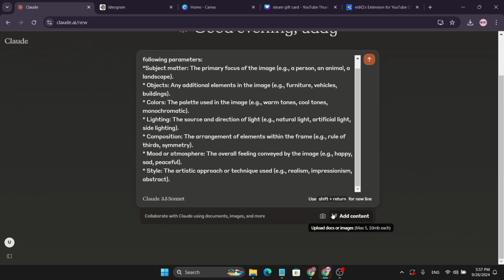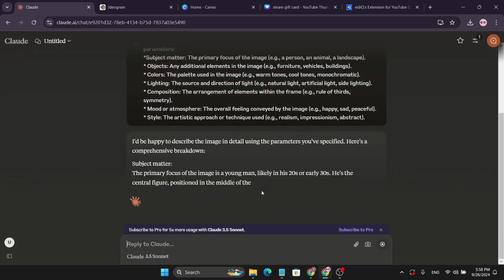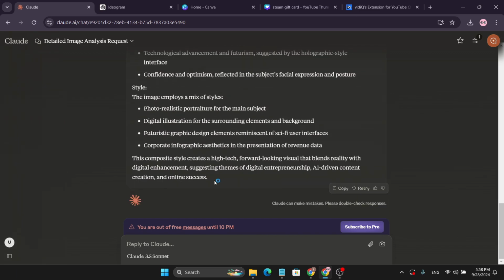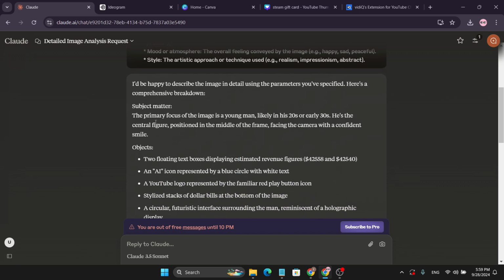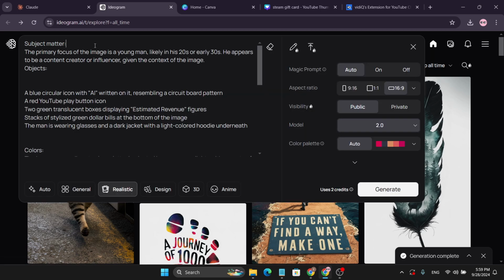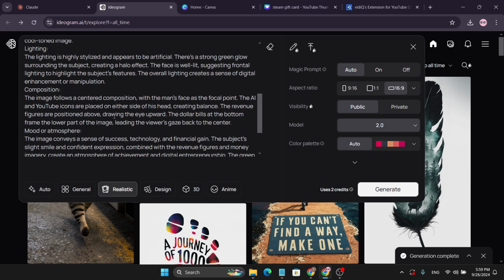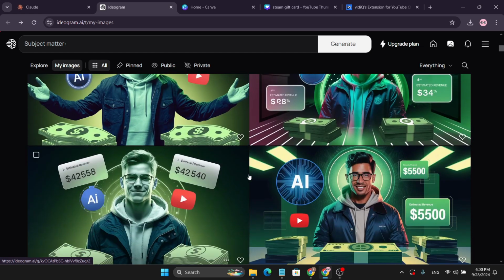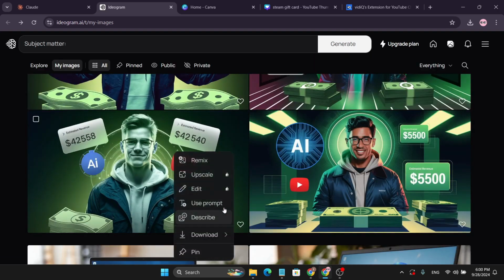AI SECRET METHOD FOR FREE | Make YouTube Thumbnails Using AI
In this video I show you How To Make Thumbnails with AI.

Are you tired of struggling to create eye-catching YouTube thumbnails? In this video, I’ll show you a game-changing method to design professional YouTube thumbnails using AI tools that anyone can master! Whether you’re a beginner or a pro, you don’t need to be a graphic designer or a Photoshop expert anymore.

Discover how to use AI image generators to craft stunning thumbnails in minutes. I’ll walk you through step-by-step, sharing tips, tricks, and tools to help you stand out and boost your video’s click-through rate.

Learn the secrets to making thumbnails that look like they’ve been designed by professionals, all with the power of AI!

Prompt used:
if i upload a picture can you describe it in extreme complexity using the following parameters:
*Subject matter: The primary focus of the image (e.g., a person, an animal, a landscape).
* Objects: Any additional elements in the image (e.g., furniture, vehicles, buildings).
* Colors: The palette used in the image (e.g., warm tones, cool tones, monochromatic).
* Lighting: The source and direction of light (e.g., natural light, artificial light, side lighting).
* Composition: The arrangement of elements within the frame (e.g., rule of thirds, symmetry).
* Mood or atmosphere: The overall feeling conveyed by the image (e.g., happy, sad, peaceful).
* Style: The artistic approach or technique used (e.g., realism, impressionism, abstract).